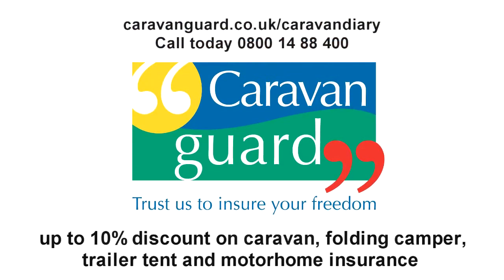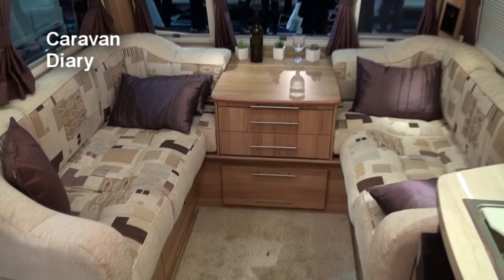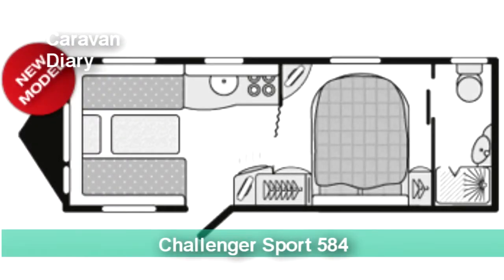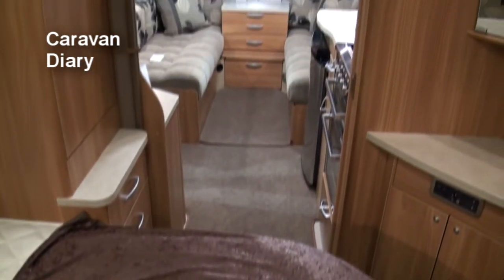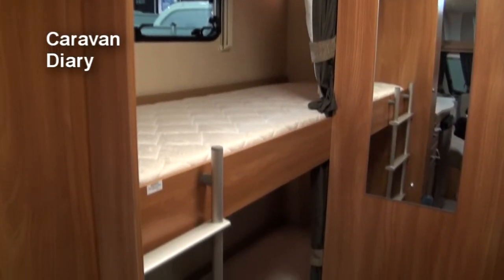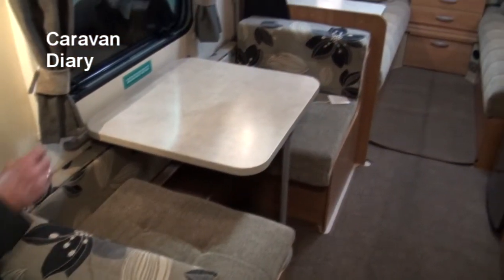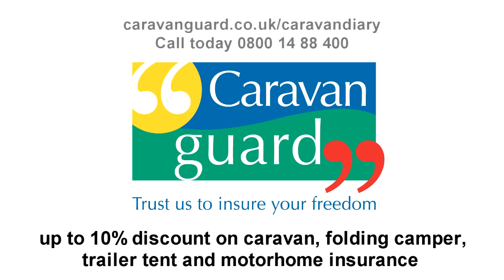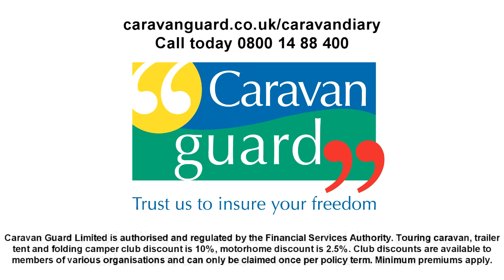Manchester Show Report 3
Chris's 3rd report from the excellent Manchester Caravan & Motorhome Show, featuring the new Bailey Unicorn Cadiz, and the new Challenger Sport 584 and 585 layouts.